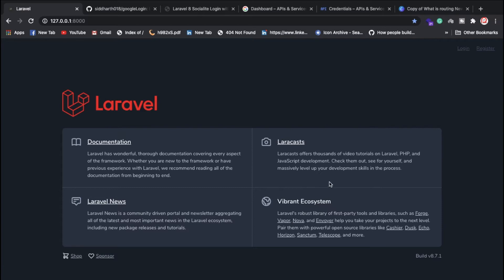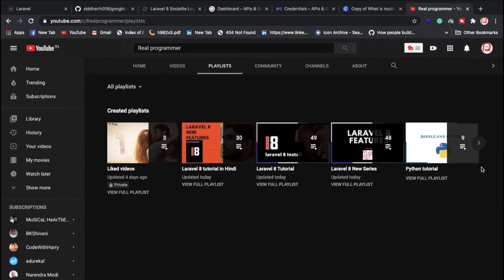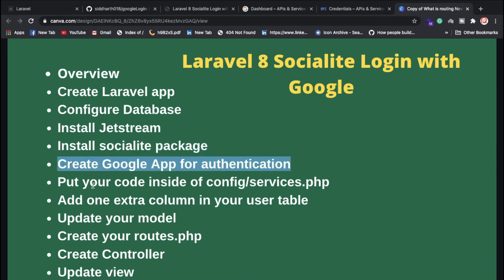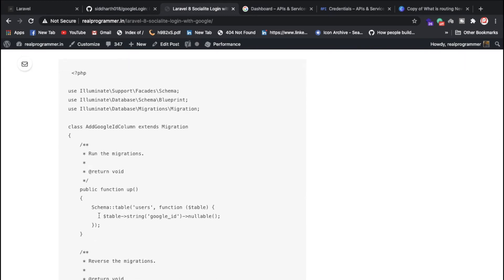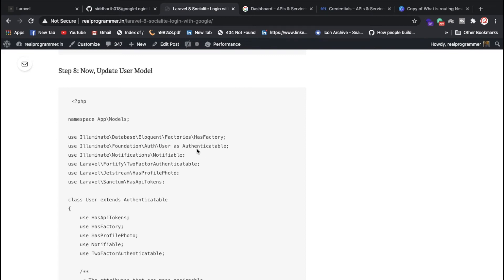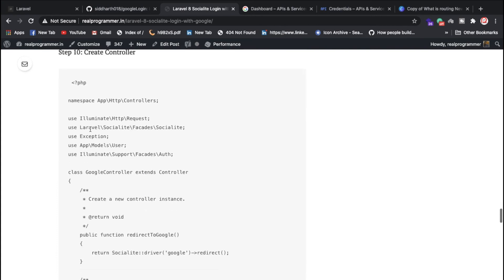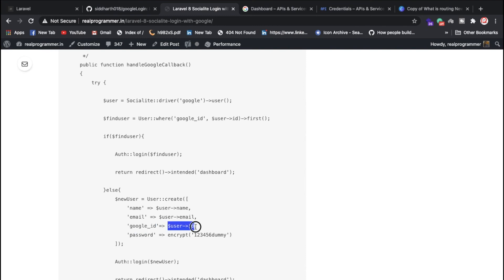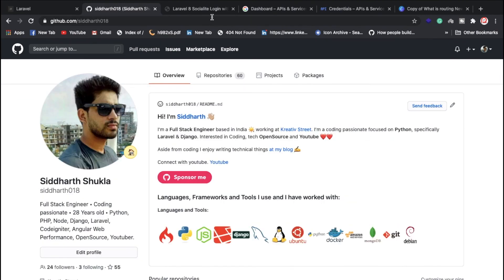Laravel 8 Login with Google Using Socialite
In this video, we will learn Laravel 8 login with Google Using Socialite